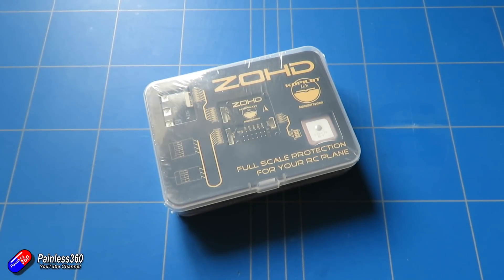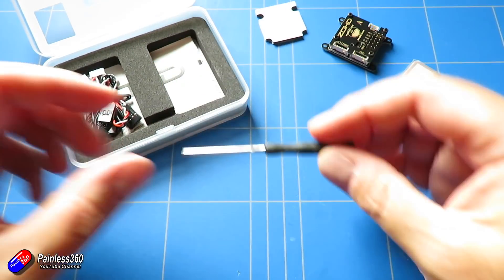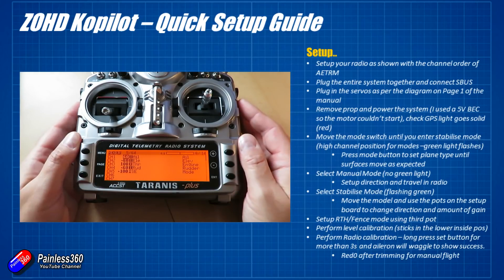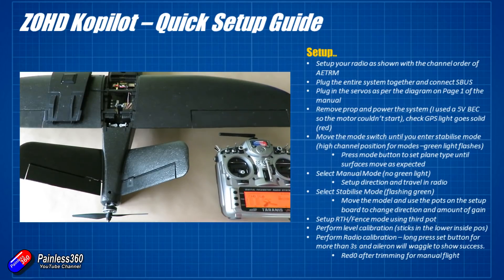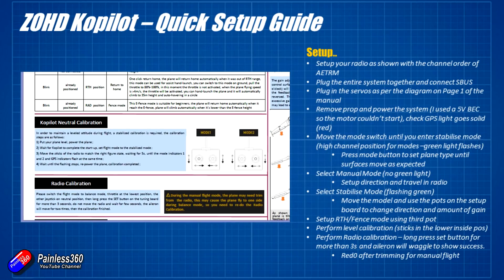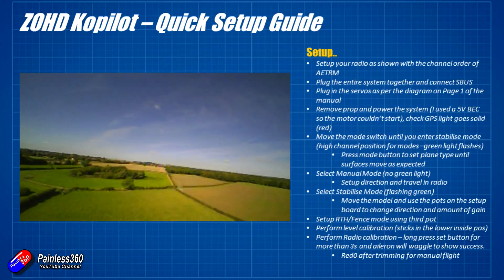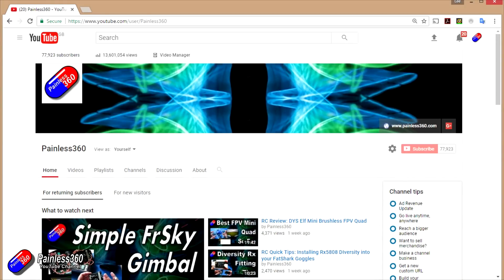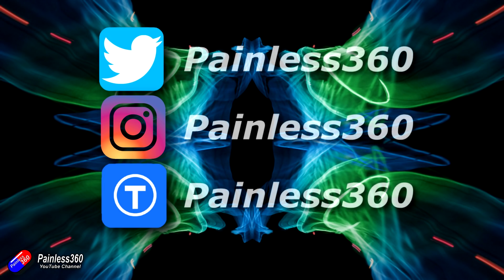ZOHD Kopilot Lite: Easy stabilisation and RTH for fixed wing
You can also see a later video that covers a lot of the common questions I've answered a lot in the comments

If you want to see what that Black 'plane is you can preview a video from next weekend